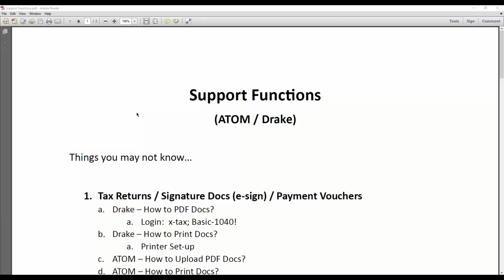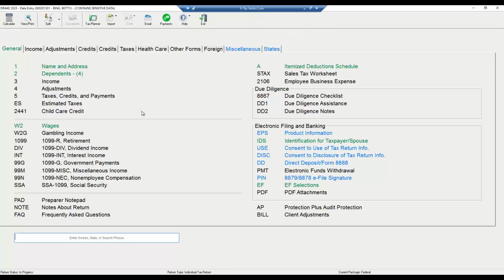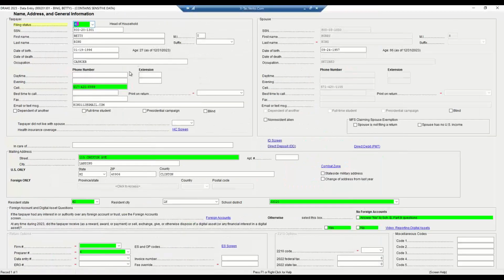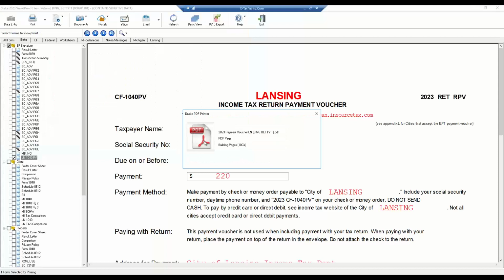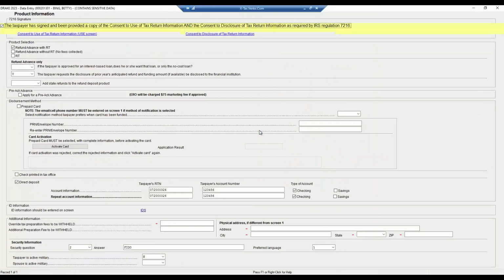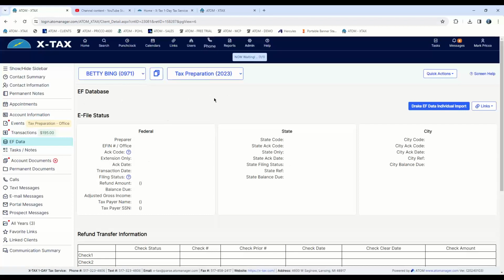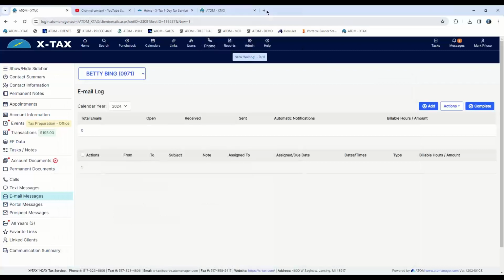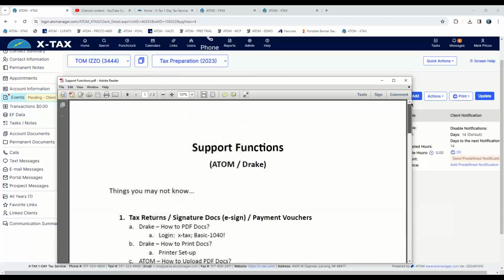Advanced Support Functions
Advance Support Functions (Drake and ATOM)